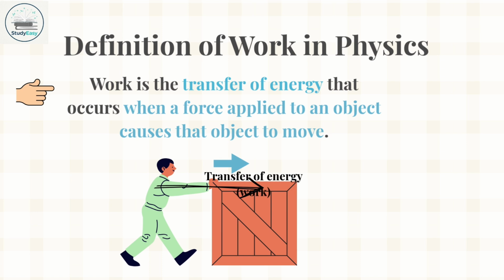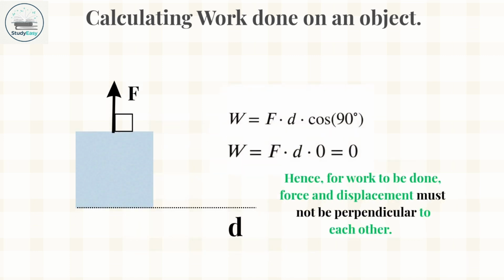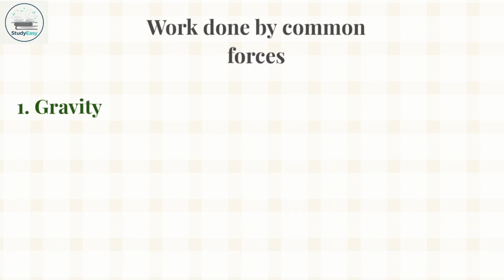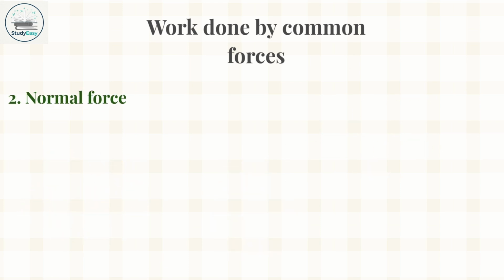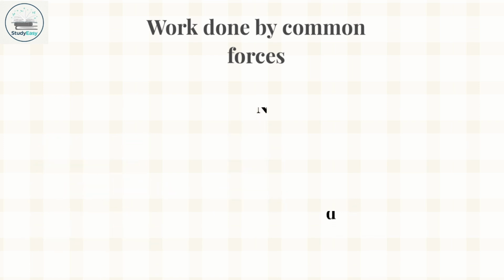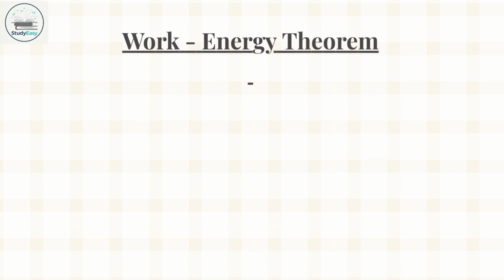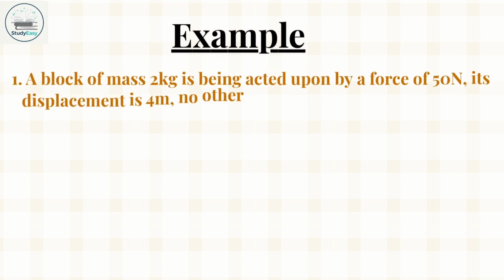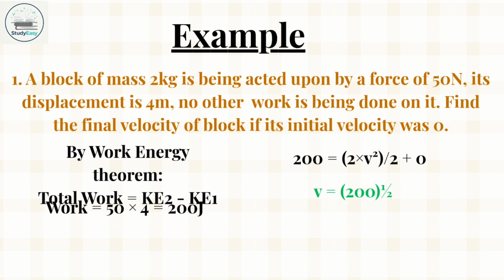Work & Energy Explained in 3 Minutes!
Wondering what is work in physics and how to apply the work-energy theorem to solve numerical problems quickly? In this 3-minute physics crash course, we break down the entire mechanics topic of Work, Energy, and Power into a simple, high-yield summary designed for competitive exam prep.

📊 VIDEO TIMESTAMPS:
0:00 - What is Work?
0:15 - Ways to Calculate Work
0:45 - Examples
2:11 - Work Done by Common Forces
2:42 - Work Energy Theorem
2:50 - Example on Theorem
3:05 - Outro

If you are revising for IIT JEE Physics, cracking NEET physics questions, preparing for AP Physics free-response questions, or studying for your Class 11 physics term exams, this 180-second breakdown gives you the ultimate competitive edge. Learn how to identify conservative and non-conservative forces, integrate for variable forces, and master work-energy theorem problems effortlessly.